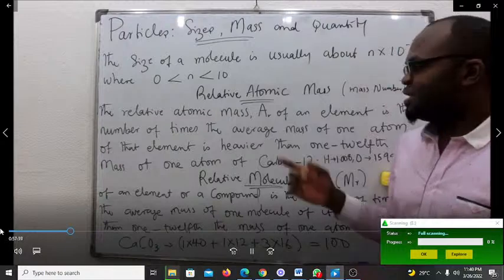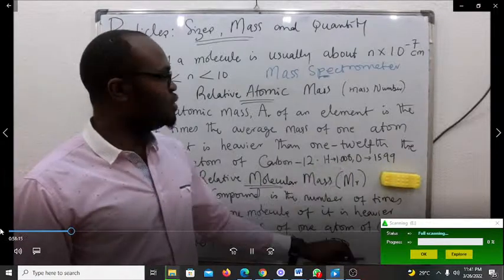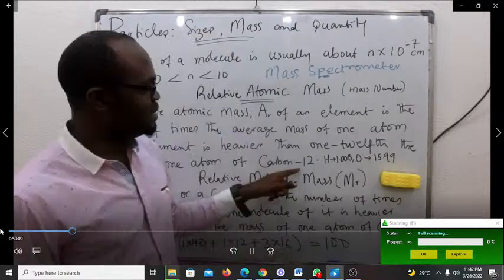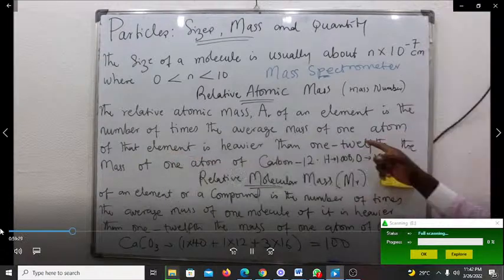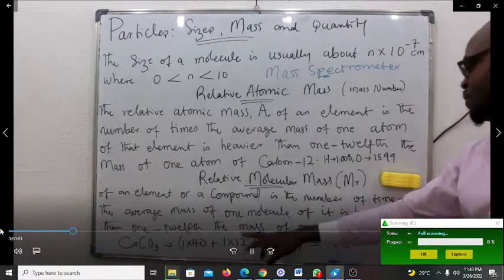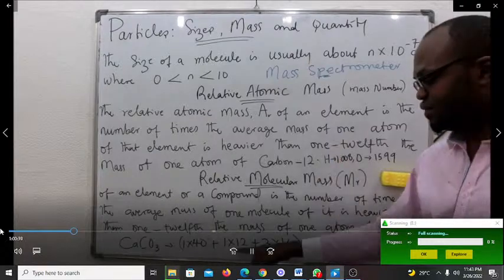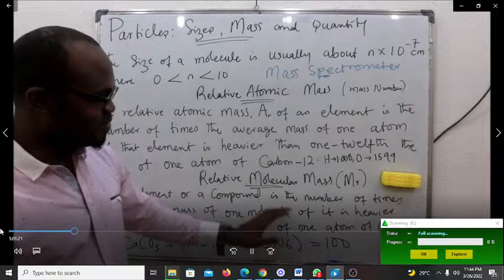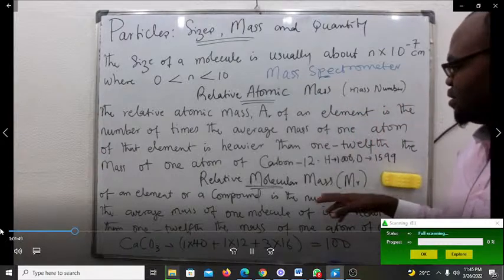JAMB 2022 most likely question